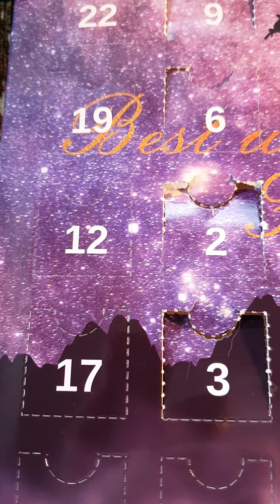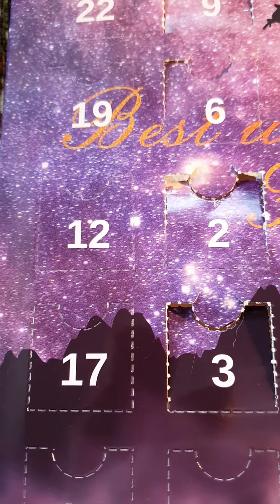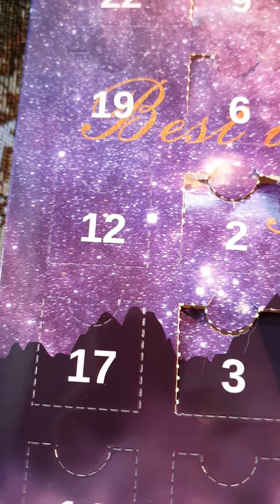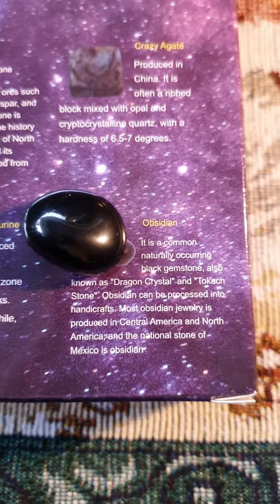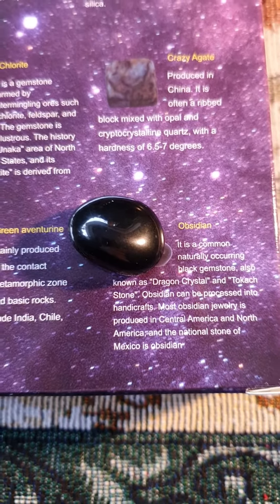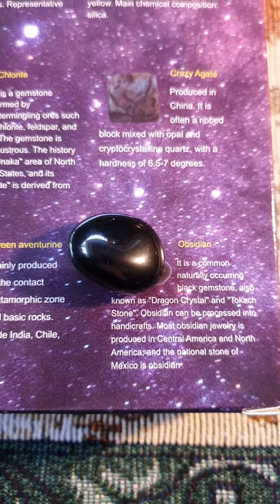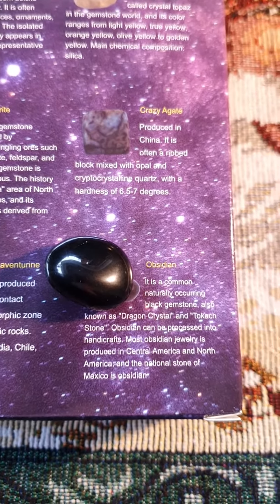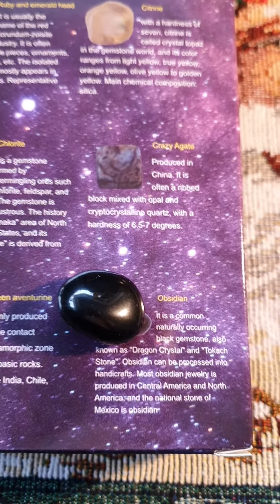The Protector | Day 12 of the crystal advent calendar!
Day 12 of the crystal advent calendar! Make sure to check out the Pokémon advent video as well!